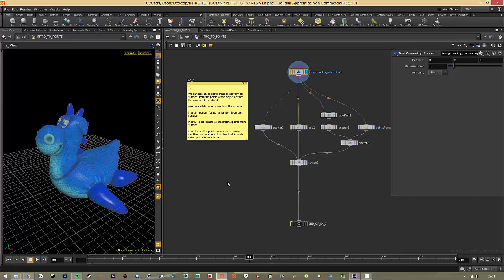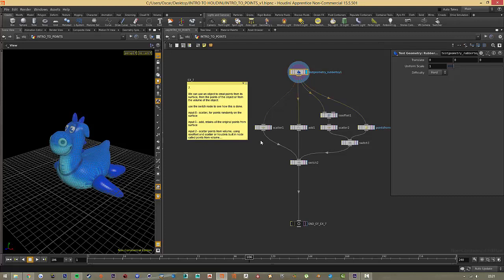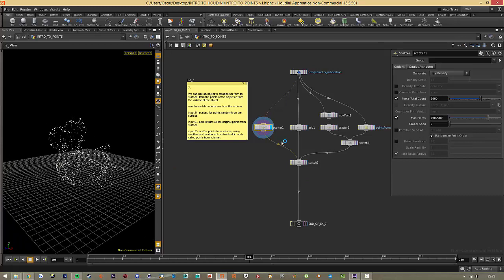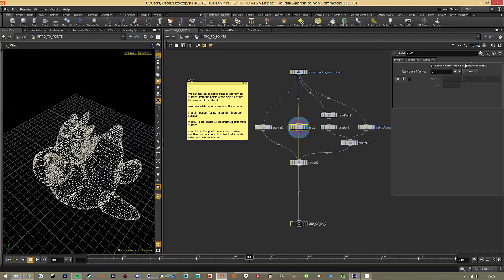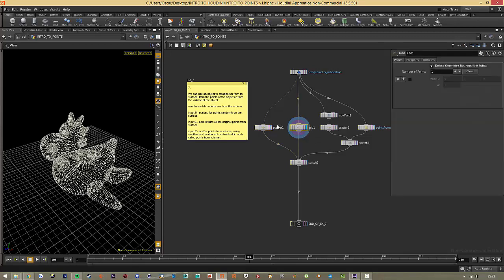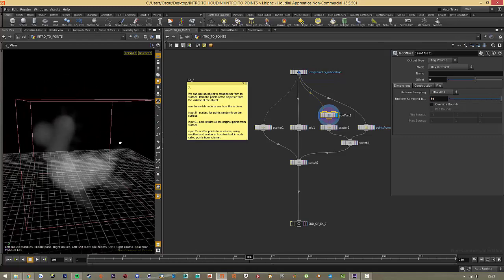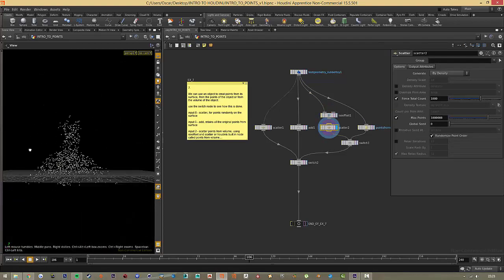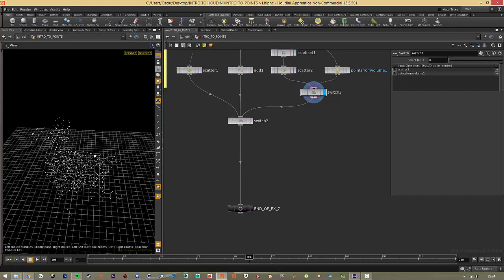EX7 2 POINTS